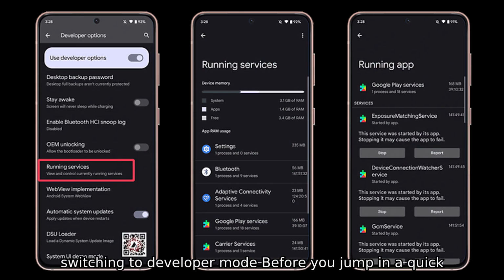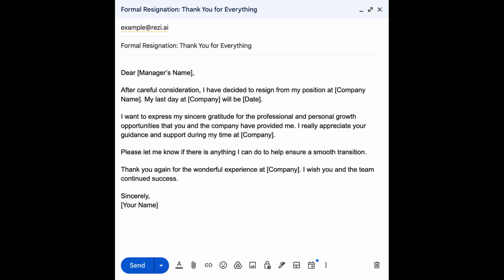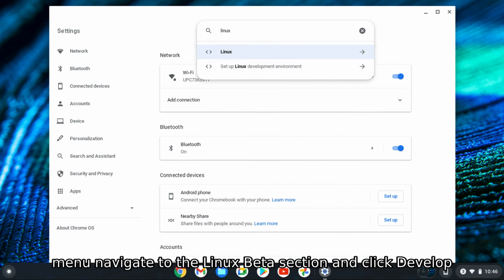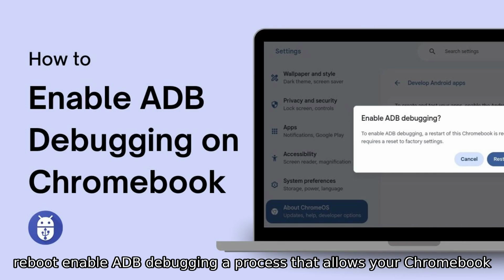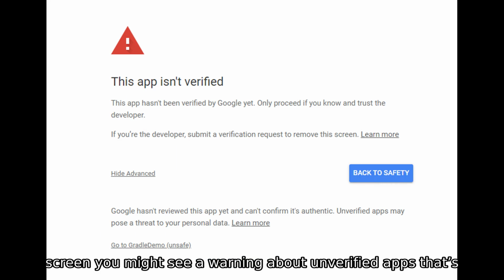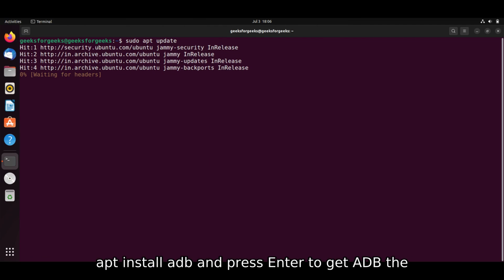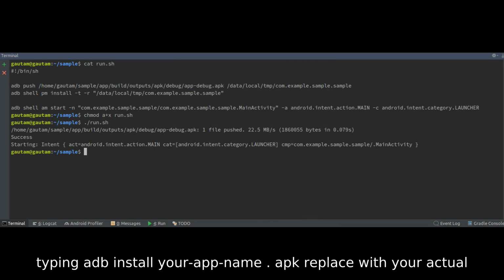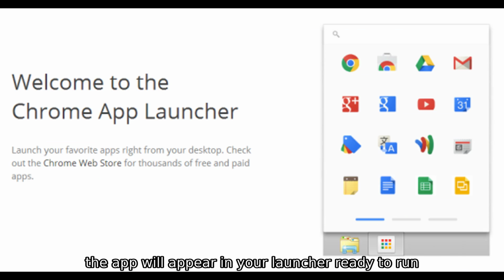Unlock More Apps on Your Chromebook Without Google Play | Step-by-Step Guide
Discover how to expand your Chromebook's app selection beyond the Google Play Store. This tutorial shows you how to install APK files manually without switching to developer mode, including safety tips and detailed steps for enabling Linux, setting up ADB, and installing apps like games or productivity tools. Perfect for users wanting more freedom and functionality on their Chromebook. Watch now and unlock a wider world of apps!